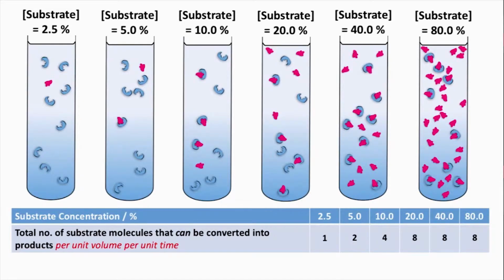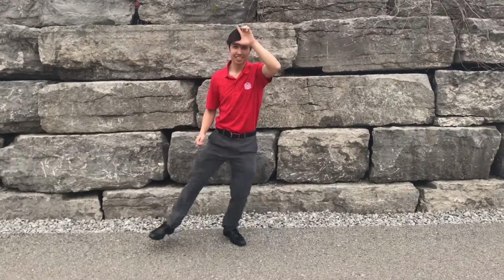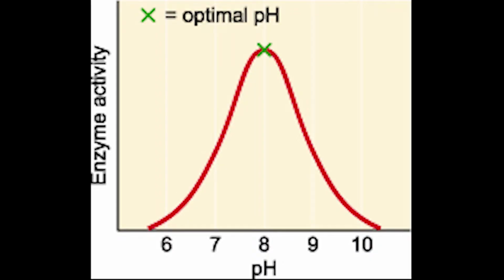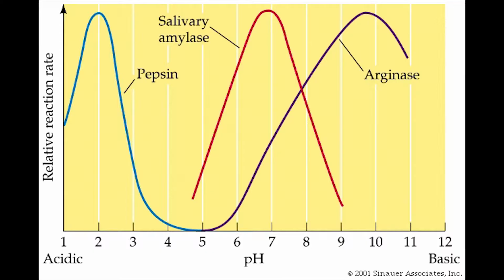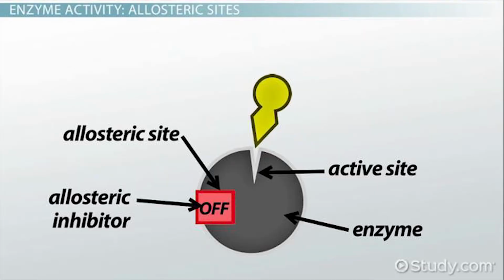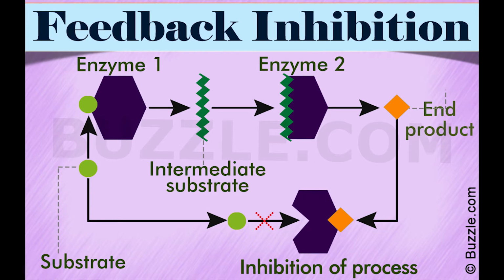Lock and Key Mechanism